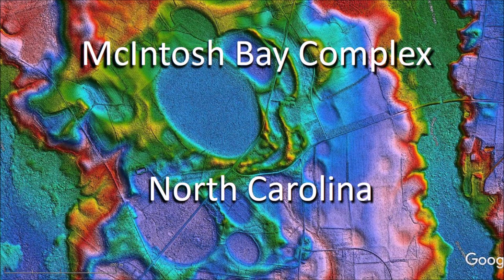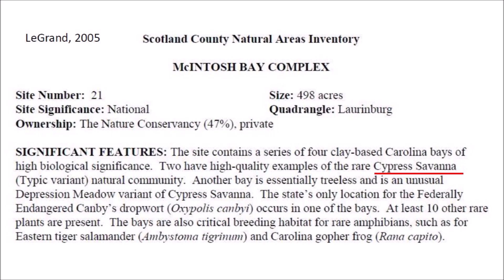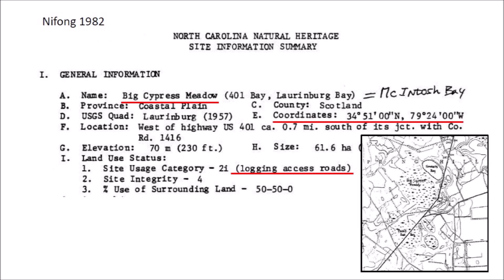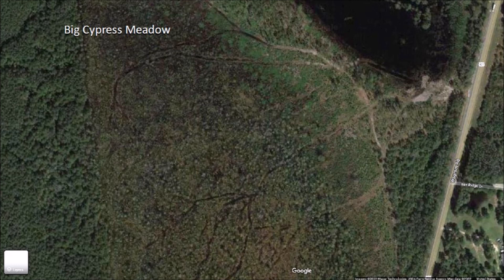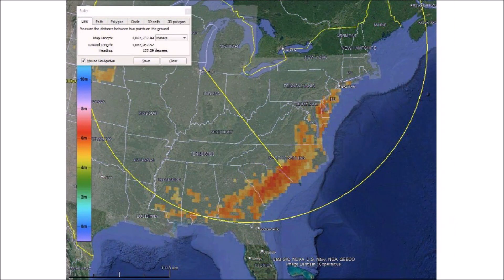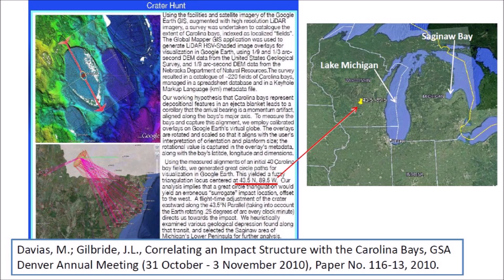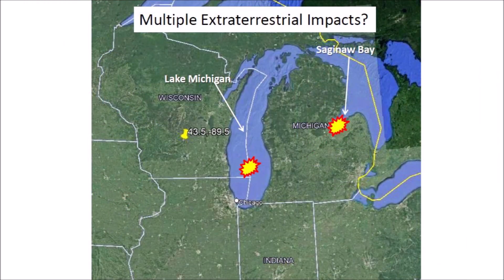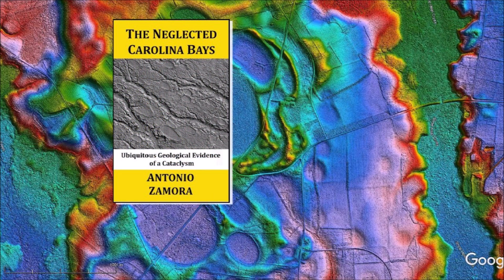McIntosh Bay Complex, North Carolina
The McIntosh Bay Complex near Laurinburg, North Carolina contains several Carolina Bays of high biological significance with high-quality examples of the rare Cypress Savanna natural community. Geologically, the Carolina Bays in this landscape were formed by a high-density bombardment of glacier ice boulders whose orientation hints at multiple extraterrestrial impacts on the Laurentide Ice Sheet 12,900 years ago.

The Neglected Carolina Bays: Ubiquitous Geological Evidence of a Cataclysm.  Amazon